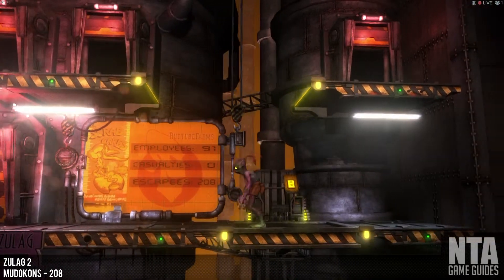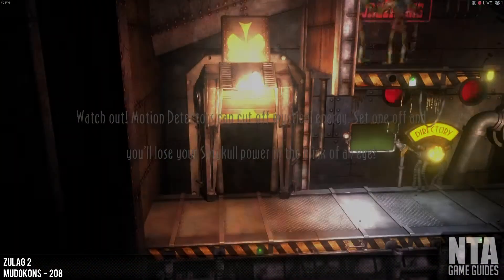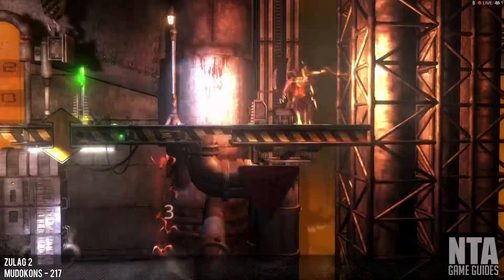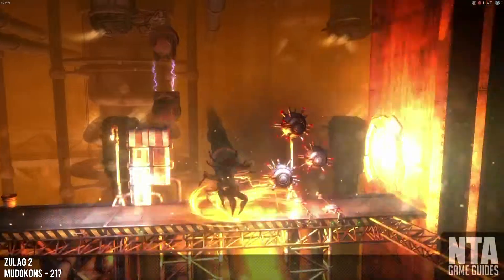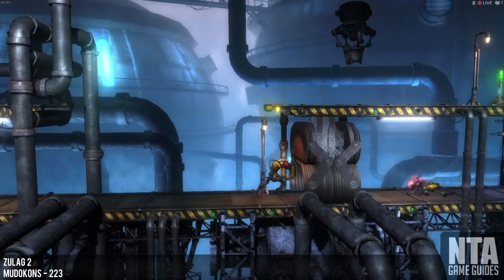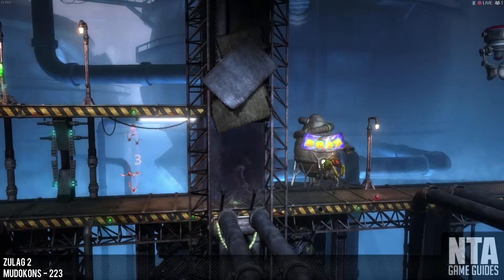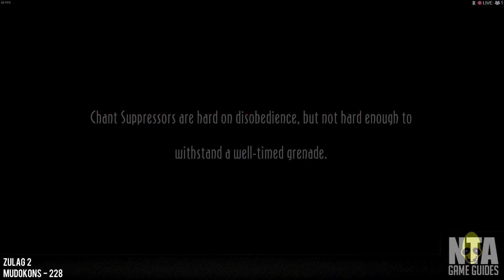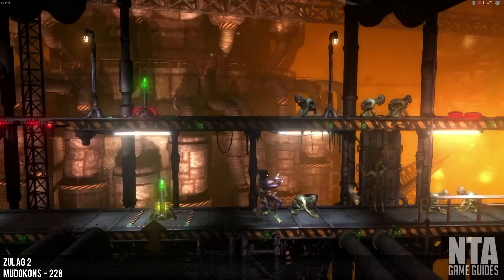Oddworld New 'n' Tasty - Zulag 2 - All Mudokons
Xbox GT : SSCP

Steam : PlasmaSKX

Do you have a product or game you want us to review? Technology, gaming, electronics type of items we are happy to review. Collaborations and guests may be considered.

Please, serious inquries only,